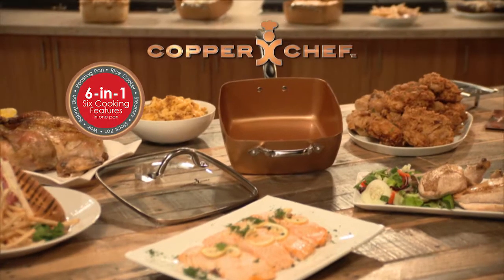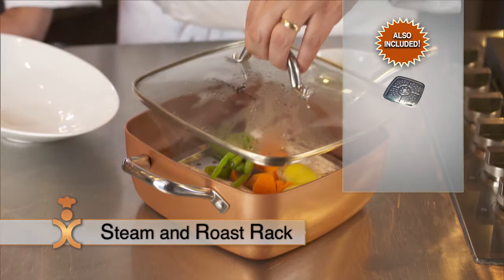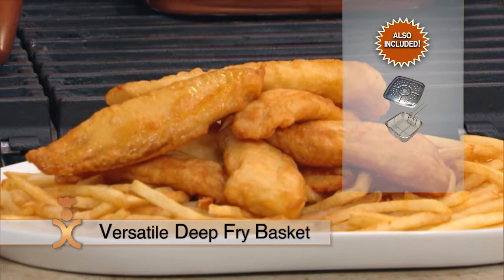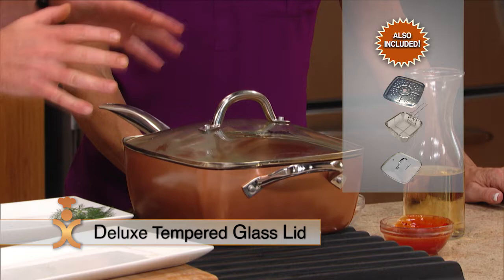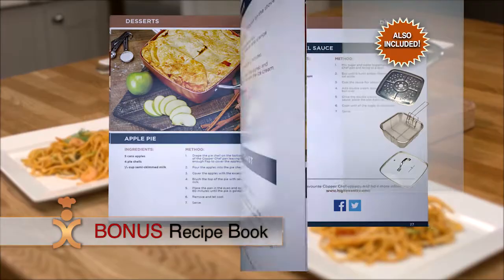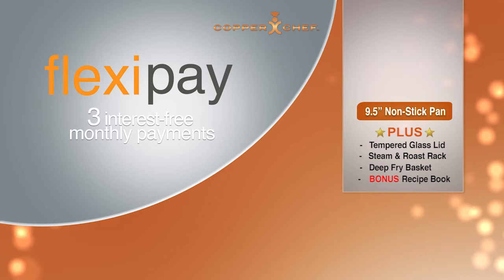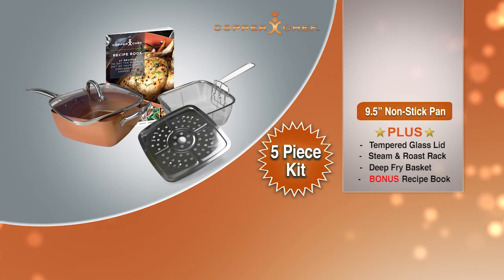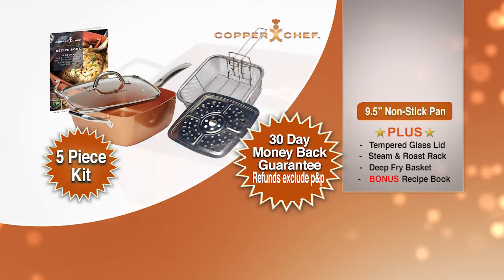Copper Chef Square Pan - What’s Included - High Street TV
Copper Chef is the versatile 9.5” non-stick, square pan with extra deep sides that is heatproof to 450⁰C, making it suitable for use in the oven and on all hob surfaces.

With a high-quality aluminium core and a non-stick Cerami-Tech coating, Copper Chef heats rapidly without the need for any additional fats or oils so you can make convenient, healthier meals the entire family can enjoy.

Copper Chef is your 6-in-1 go to family pan that does the job of a roasting pan, a rice cooker, a steamer, a stock pot, a wok and a baking dish, saving you space in the kitchen.

You can find the Copper Chef Square Pan 5 piece
You can find the Copper Chef Square Pan 10 piece